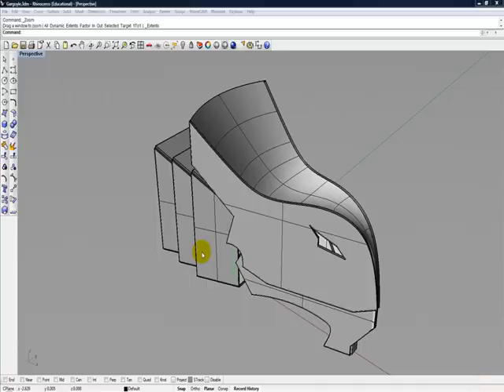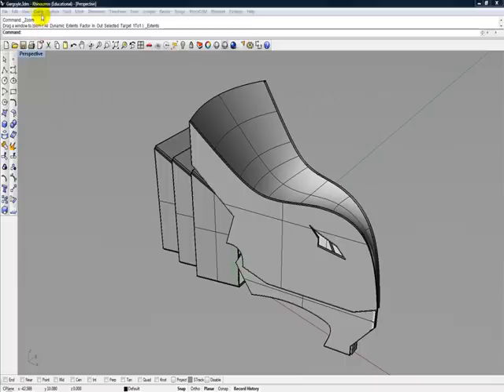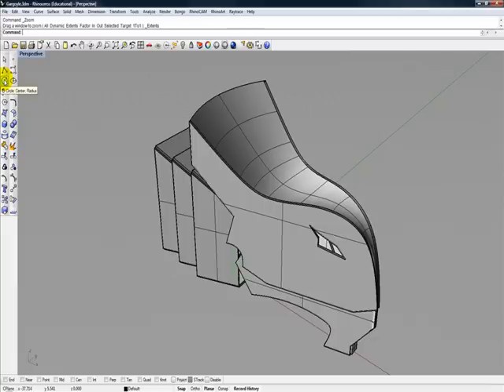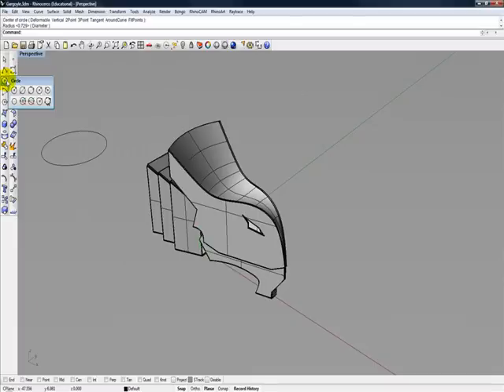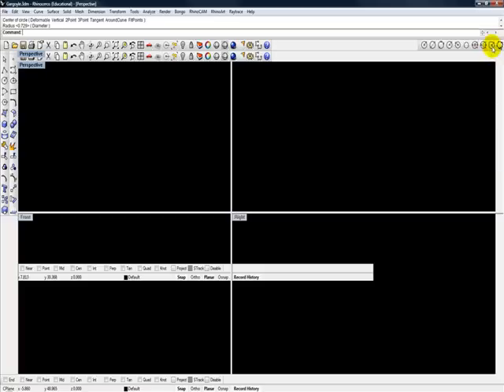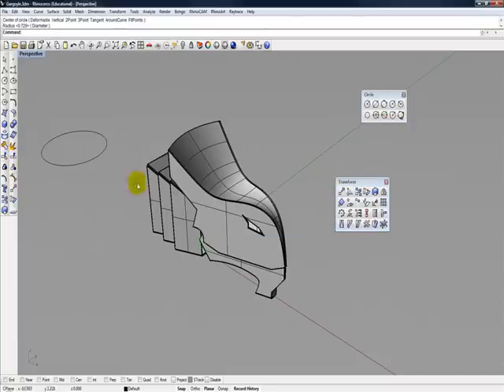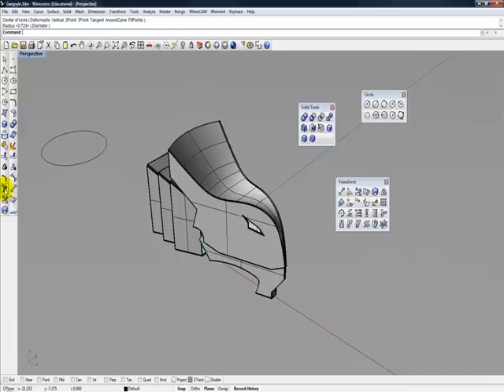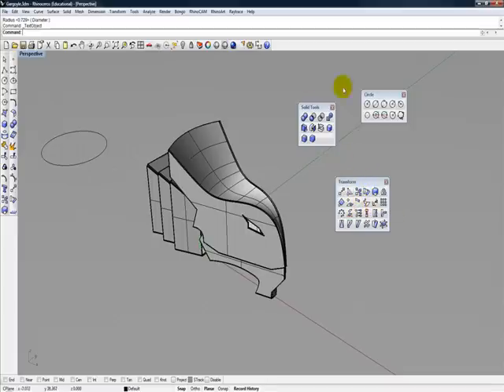Rhino 3D CAD Video 5 | Toolbars | CAD VideoTutorial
We go over Rhino 3D Toolbars in this tutorial video.  There are a number of different ways to access the tool bars.  You can also create tool bar flyouts, resize toolbars, and dock toolbars.  Rhino CAD Toolbars are a very flexible way to work.
I like to undock a number of toolbars that I will be using for a project.  I think keep these tool bars within reach while working.  It really speeds things up having Rhino's tools close at hand.